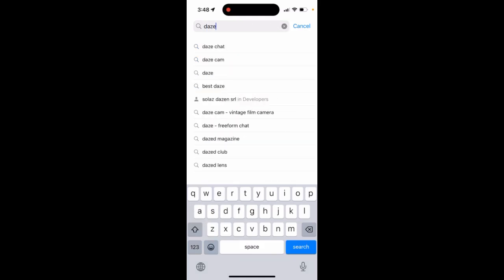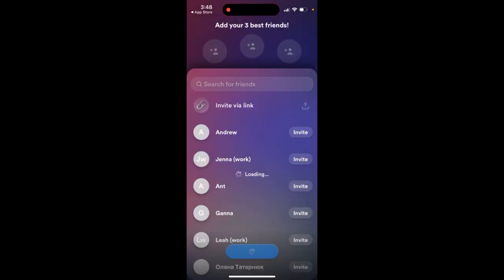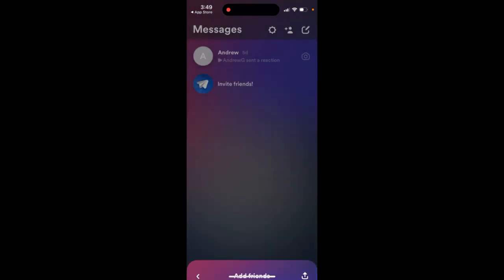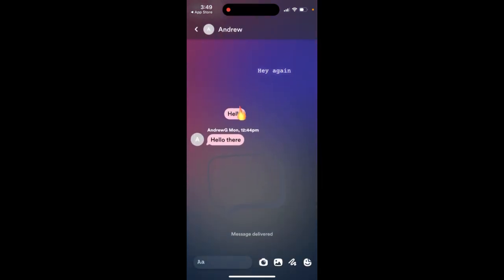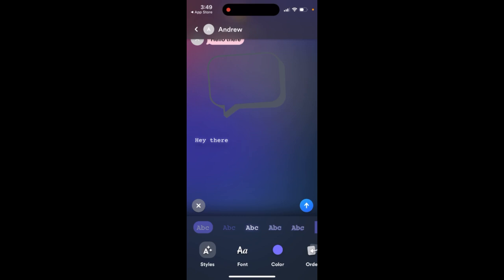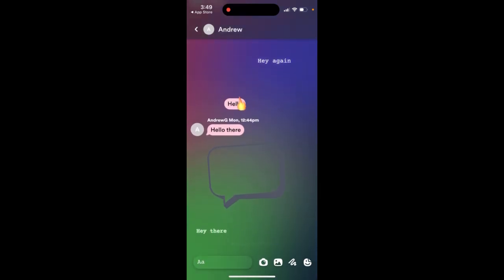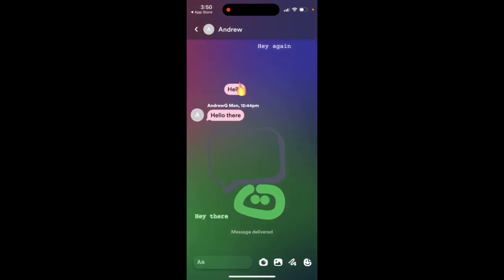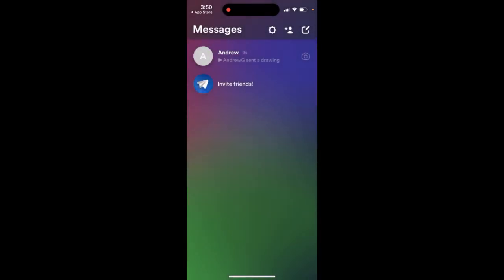DAZE MESSENGER APP - how to use